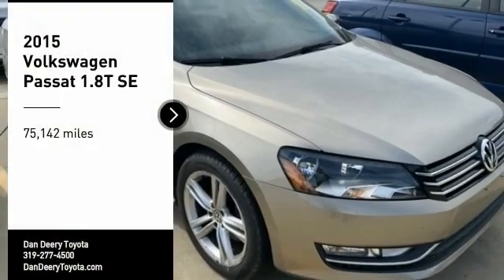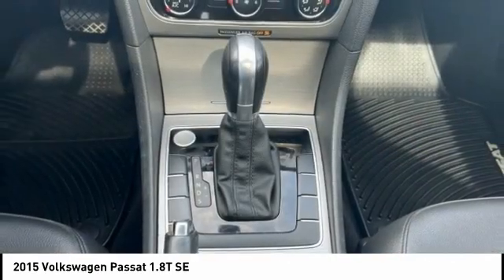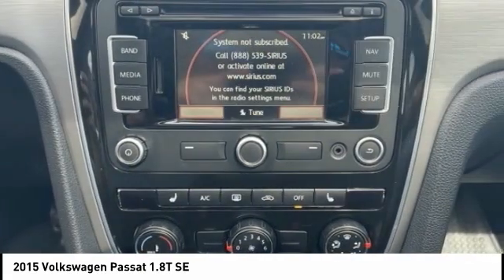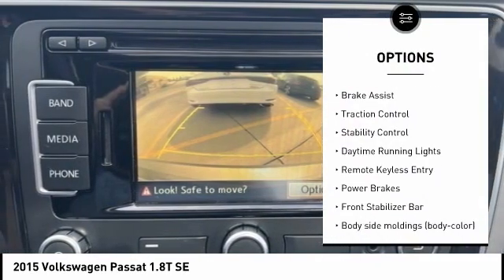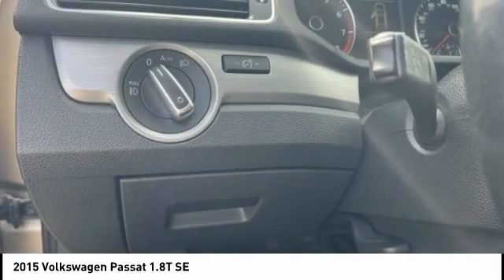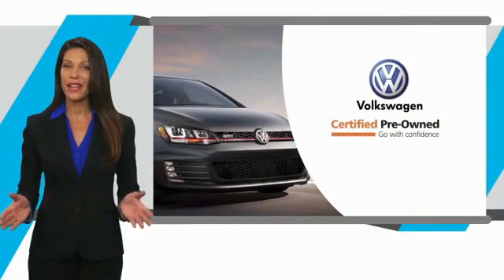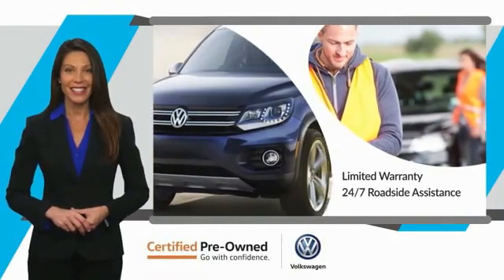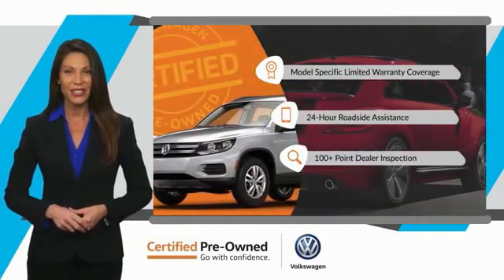2015 Volkswagen Passat Cedar Falls IA UJ20332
2015 Volkswagen Passat 1.8T SE